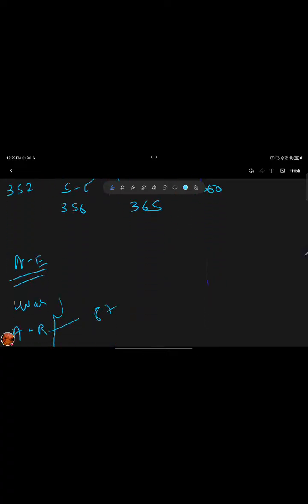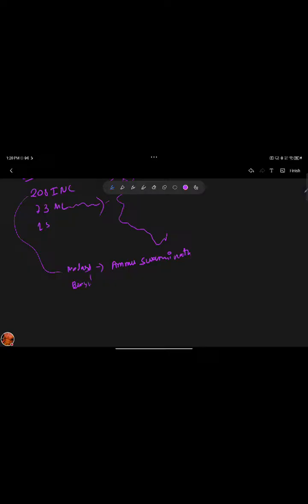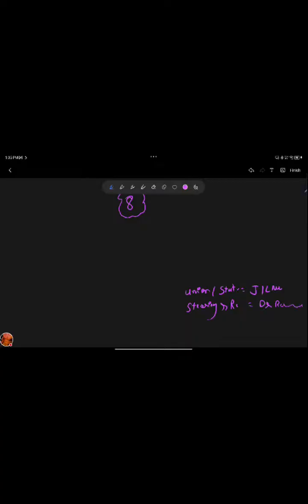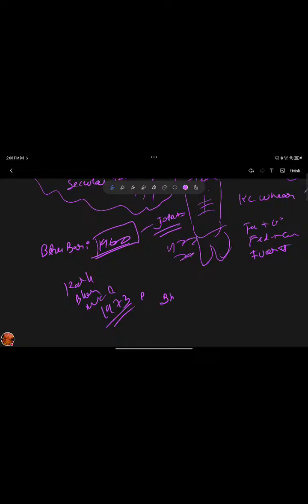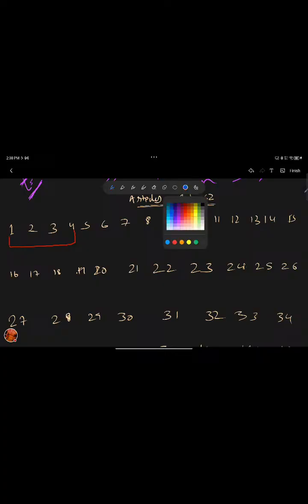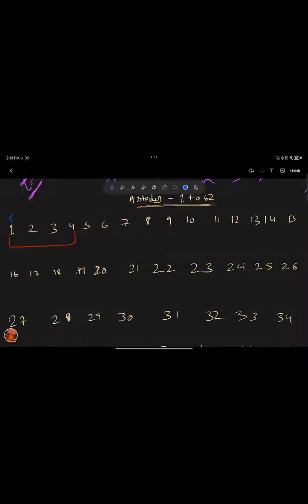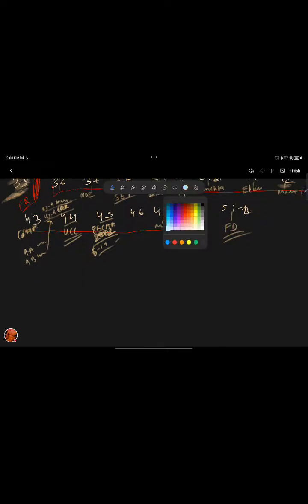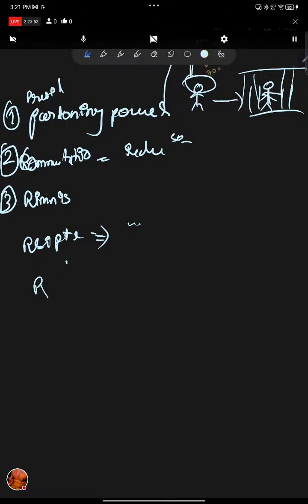polity lives study The History of the Indian const.